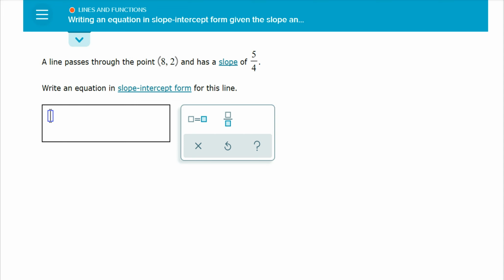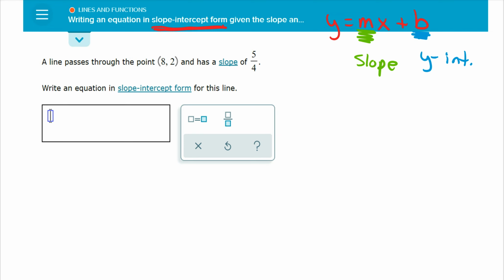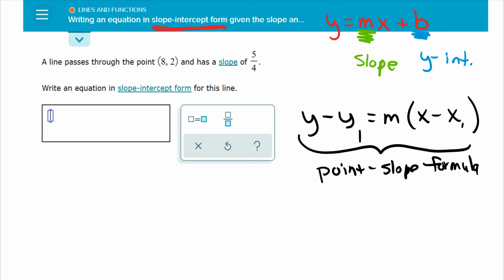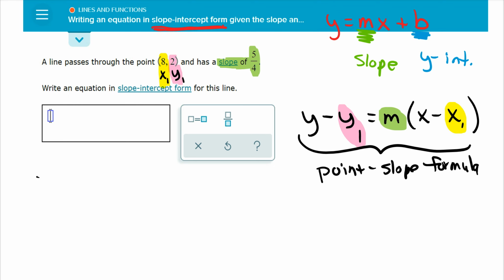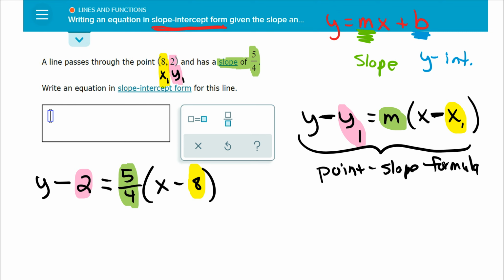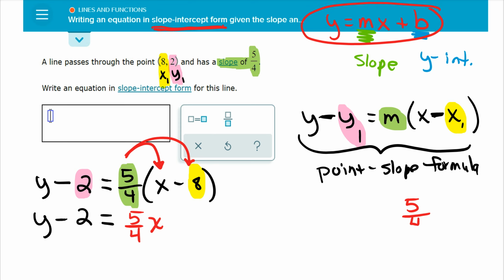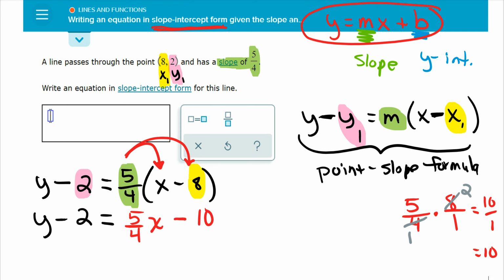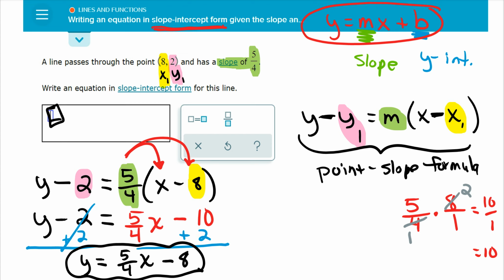Ch 3 Writing an equation in slope intercept form given the slope and a point